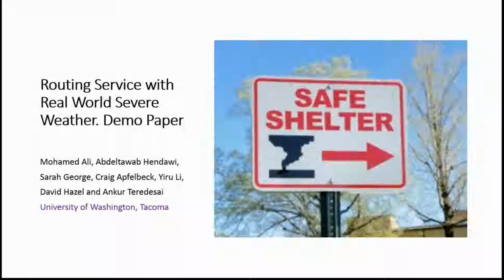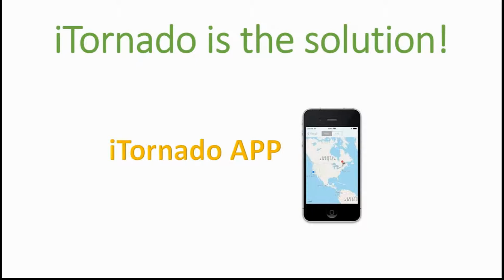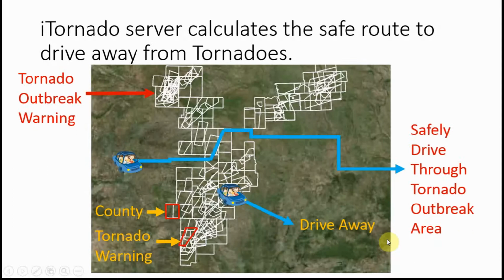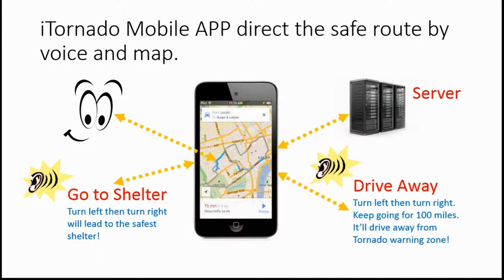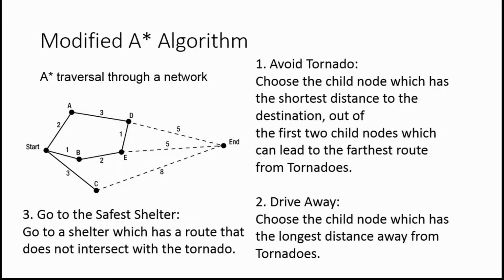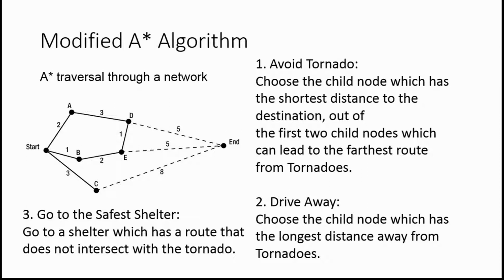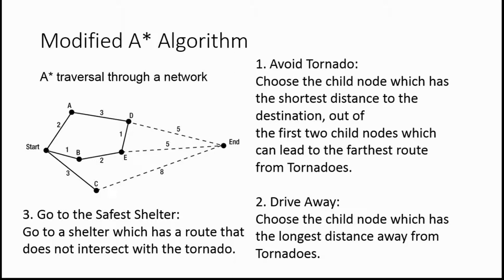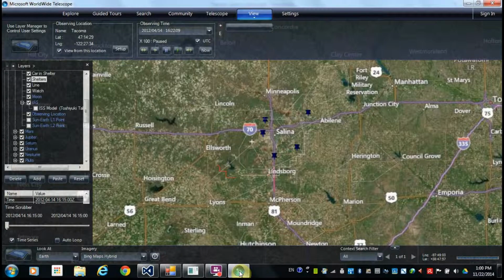iTornado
Routing Service with Real World Severe Weather